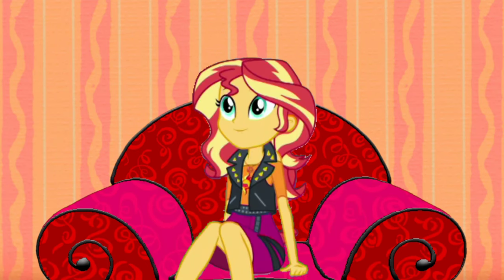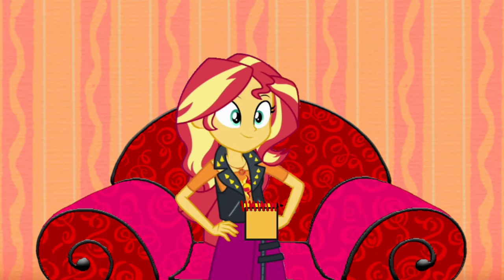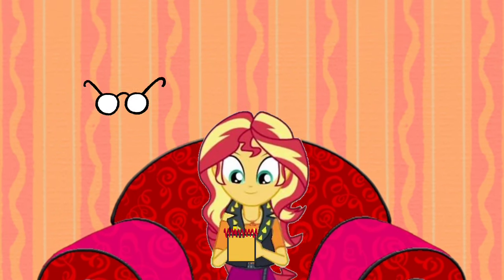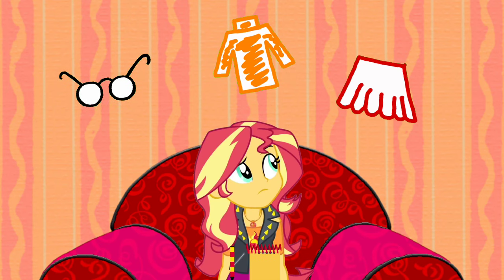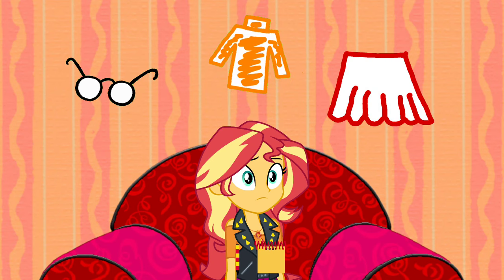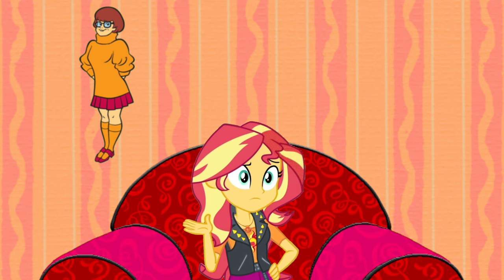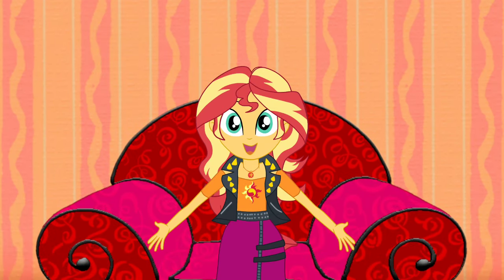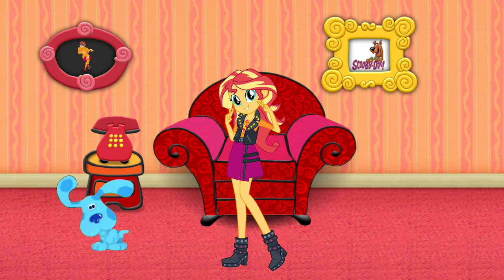Blue's Clues and Sunset Shimmer: Thinking Time (Blue's Favorite Scooby-Doo Character)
Answer: Velma Dinkley

Credit to haysay.ai for Sunset Shimmer's Voice, Ben Casey, Noah Bisson, RoccoTheBlue'sClues&OtherShowsFanatic3000, Jordan Gwartney, Princess Creation345, Botchan-MLP, AndoAnimalia, CloudyGlow, gmaplay, rupahrusyaidi and all the vector artists from Deviantart